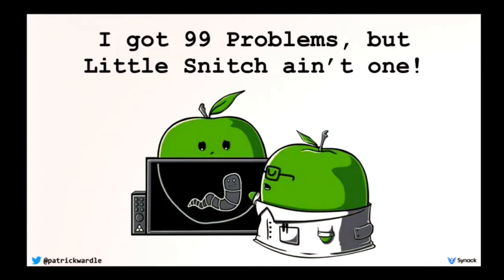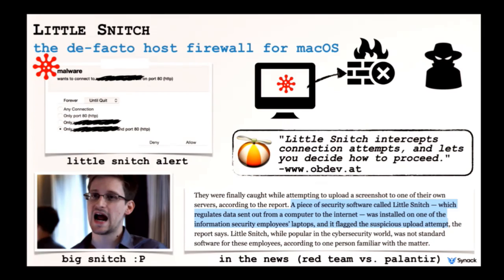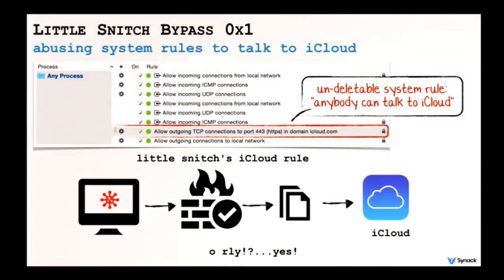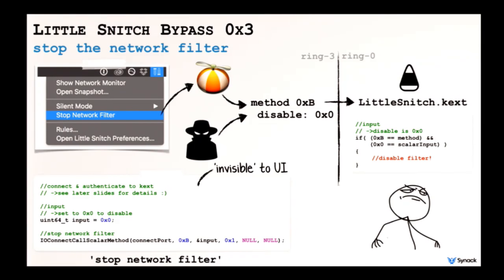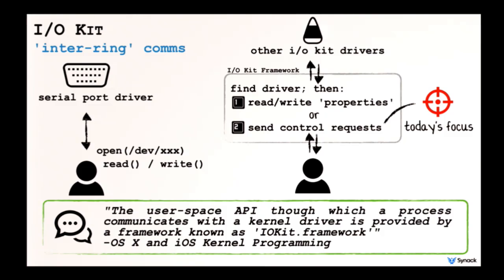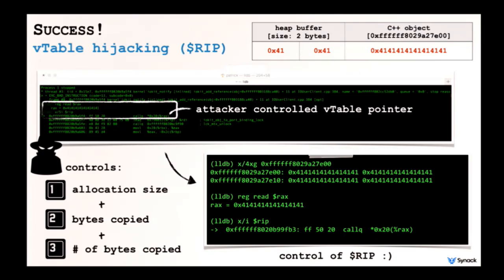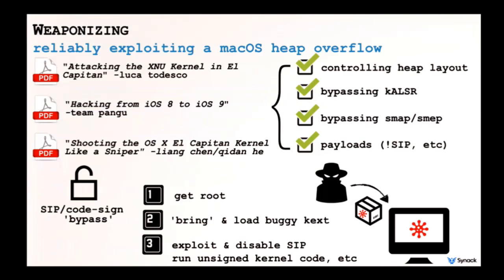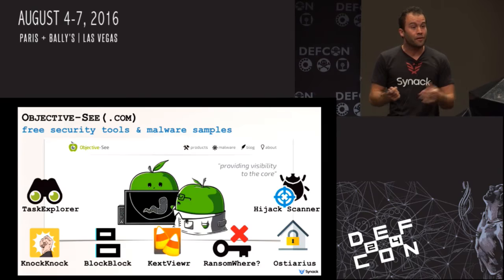DEF CON 24 - Patrick Wardle - Ive got 99 Problems, but LittleSnitch aint one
Security products should make our computers more secure, not less. Little Snitch is the de facto personal firewall for OS X that aims to secure a Mac by blocking unauthorized network traffic. Unfortunately bypassing this firewall's network monitoring mechanisms is trivial...and worse yet, the firewall's kernel core was found to contain an exploitable ring-0 heap-overflow. fail Though briefly touching on generic firewall bypass techniques, this talk will largely focus on the kernel-mode vulnerability. Specifically, I’ll discuss bypassing OS X specific anti-debugging mechanisms employed by the product, reverse-engineering the firewall's I/O Kit kernel interfaces and 'authentication' mechanisms, and the discovery of the exploitable heap-overflow.

Finally, methods of exploitation will be briefly discussed, including how an Apple kernel-fix made this previously un-exploitable bug, exploitable on OS X 10.11

So if you simply want to see yet another 'security' product fall, or more generically, learn methods of OS X kernel extension reversing in a practical manner, then this talk is for you :)

Bio:
Patrick Wardle is the Director of Research at Synack, where he leads cyber R&D efforts. Having worked at NASA, the NSA, and Vulnerability Research Labs (VRL), he is intimately familiar with aliens, spies, and talking nerdy. Currently, Patrick’s focus is on automated vulnerability discovery, and the emerging threats of OS X and mobile malware. In his personal time, Patrick collects OS X malware and writes free OS X security tools. Both can be found on his website;